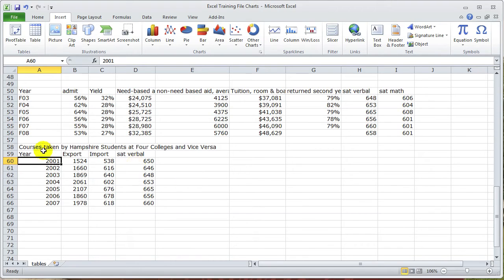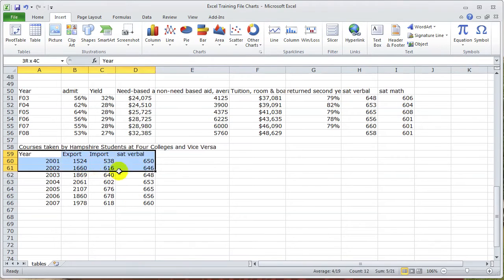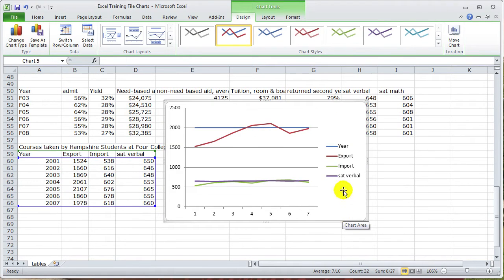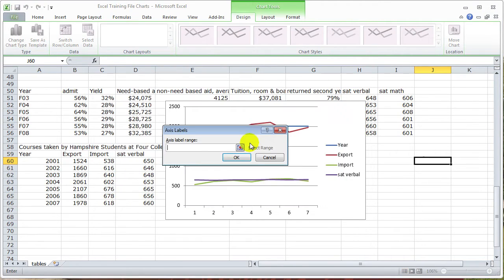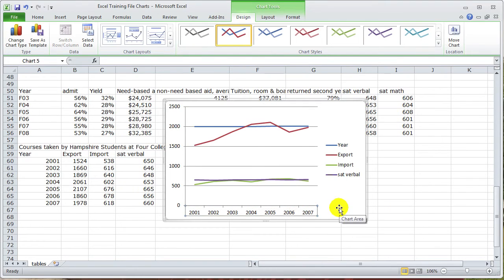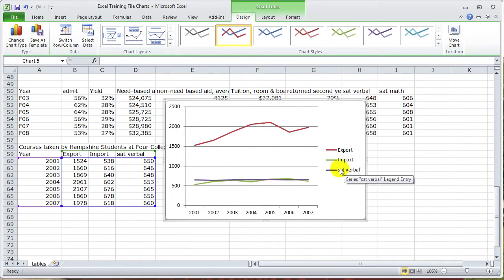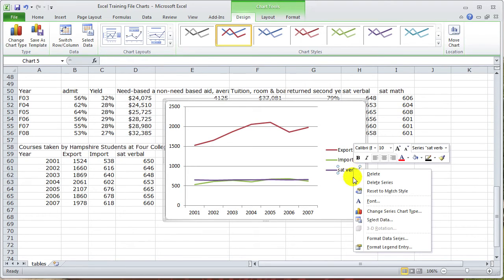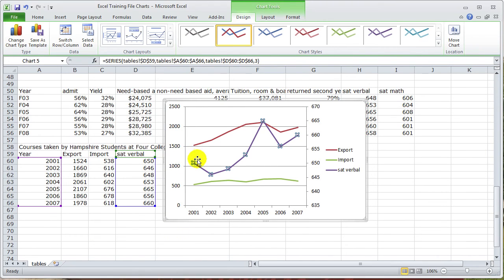Excel 2010 for PC Charts Step 3